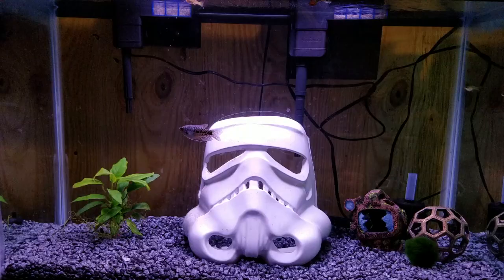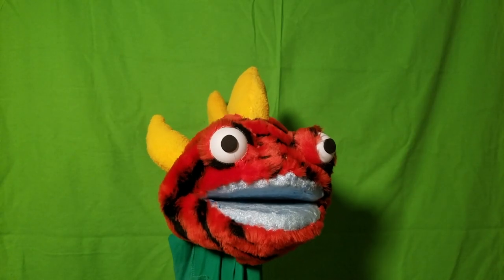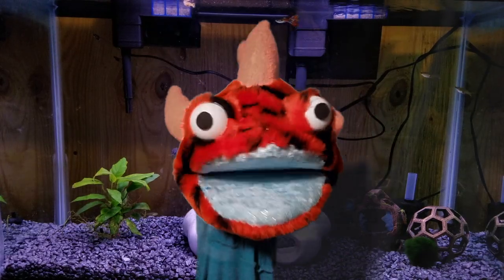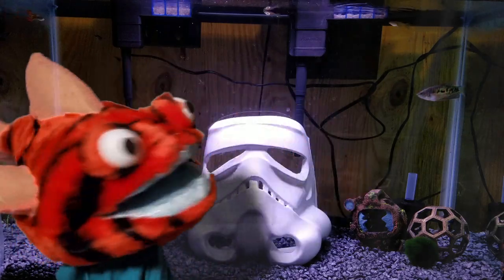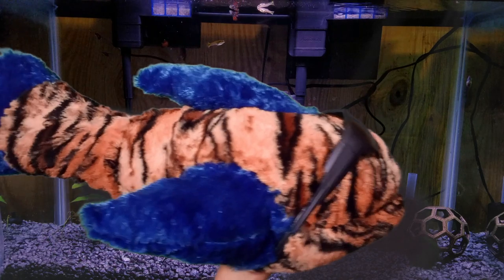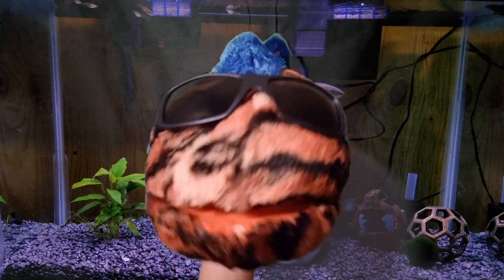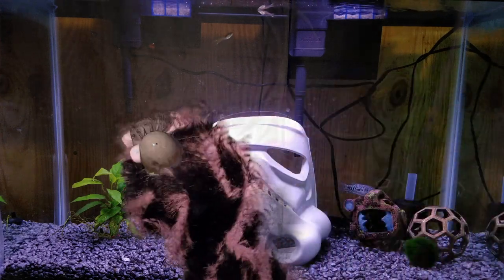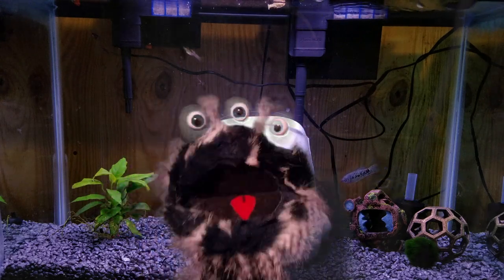Testing Green Screen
This week I attempt green screen with the fish puppets and introduce a new character to the fish room.